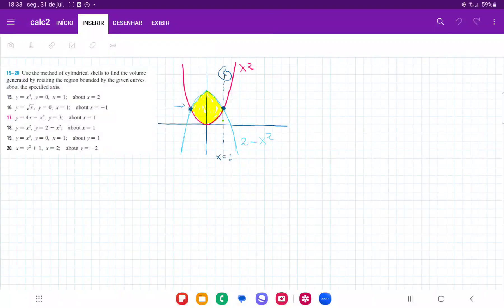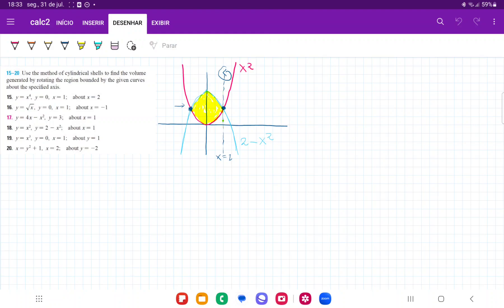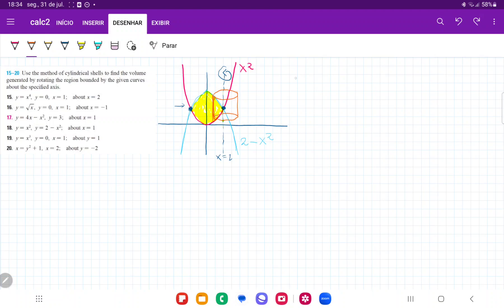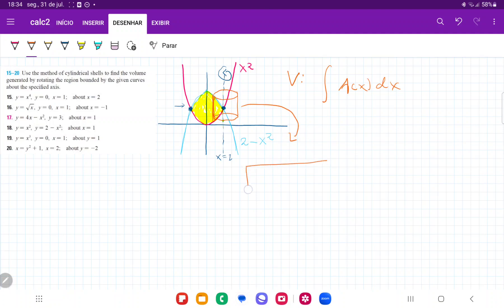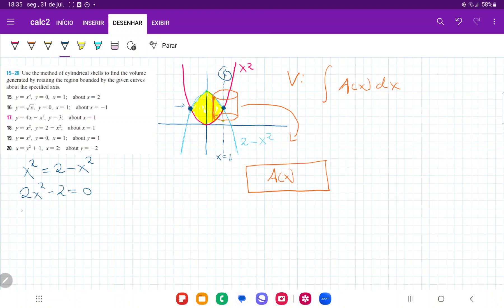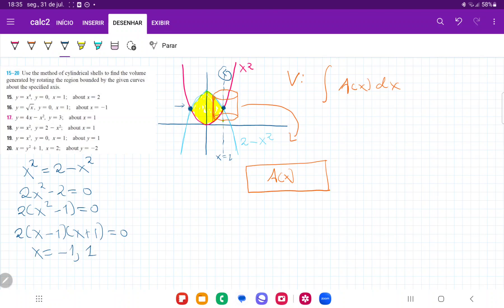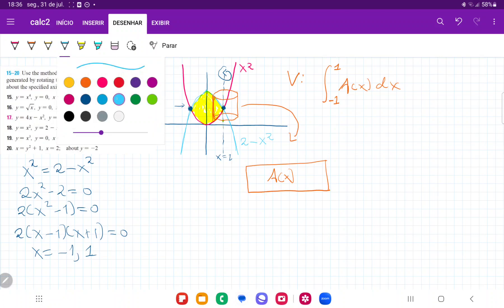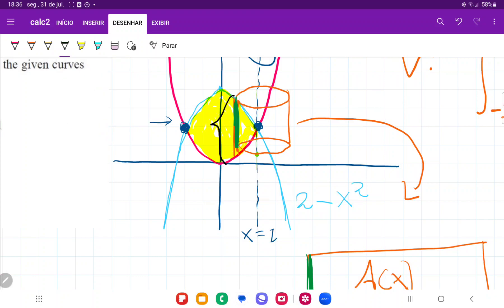6.3.18Use cylindrical shells to find the volume by rotating the region. y =x^2, y =2- x^2; about x=1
Use the method of cylindrical shells to find the volume generated by rotating the region bounded by the given curves about the specified axis. y = x^2, y = 2- x^2; about x = 1